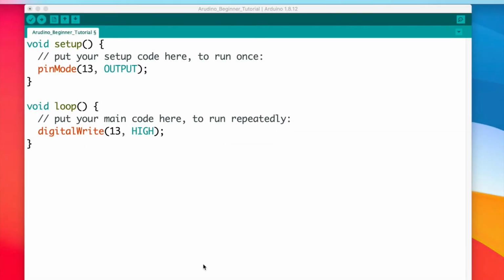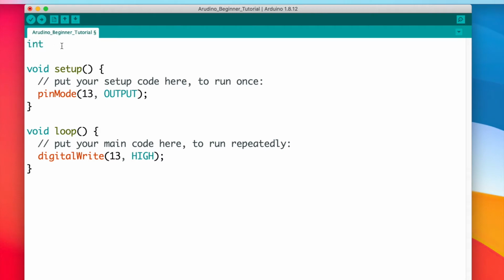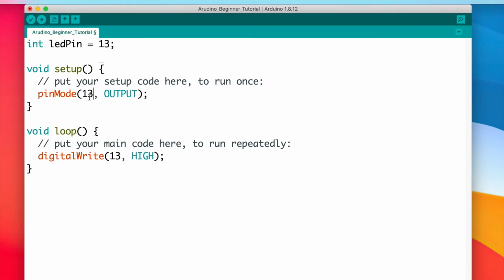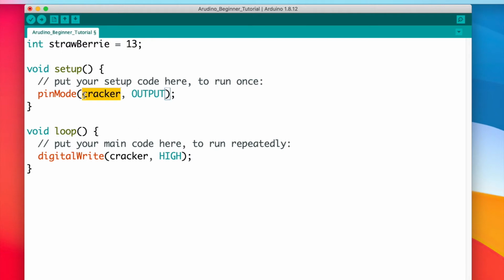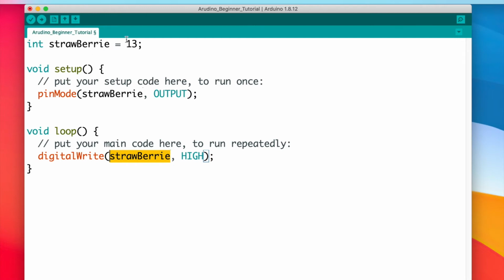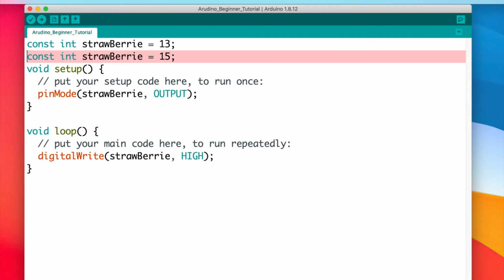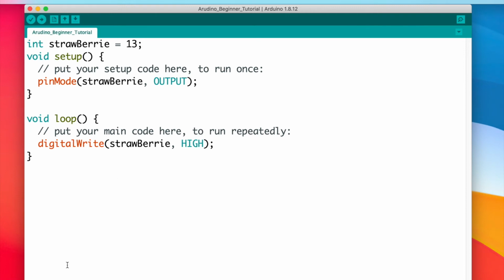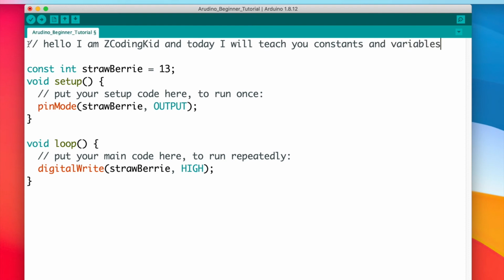Introduction to Variables, Comments and Constants with Arduino.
Beginners can learn how to use variables, comments, constants, and what to do with them.    Previous video: